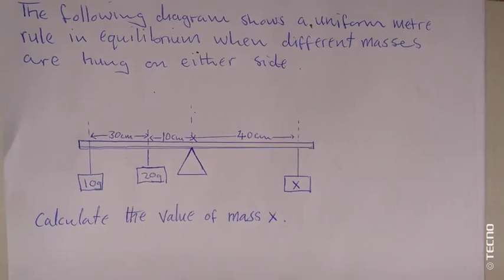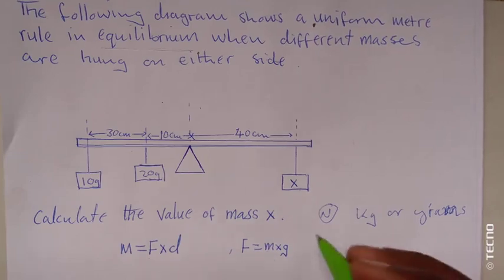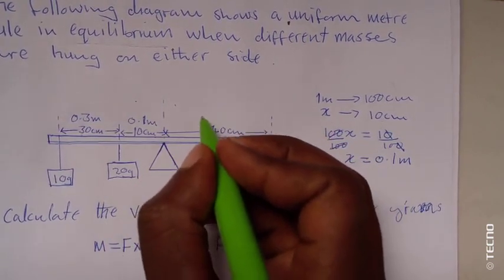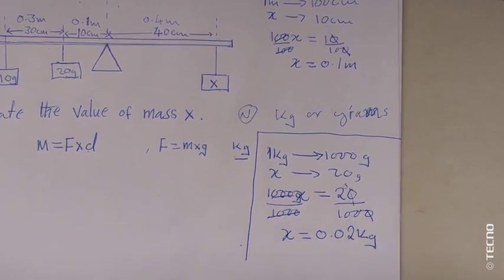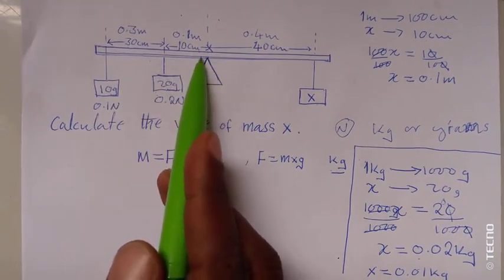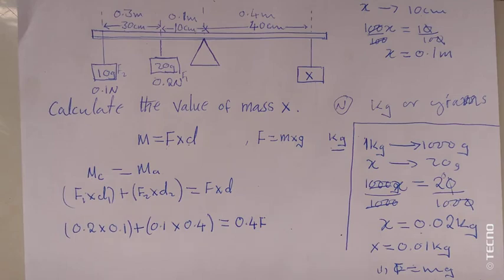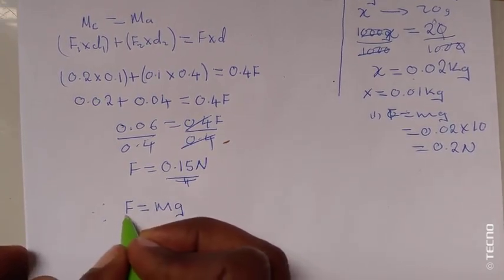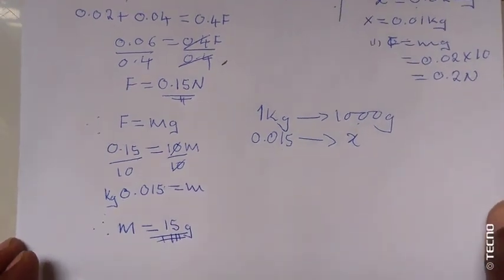How to deal with moment questions